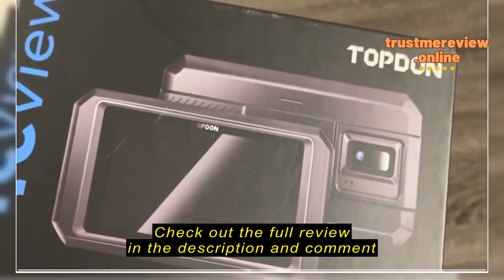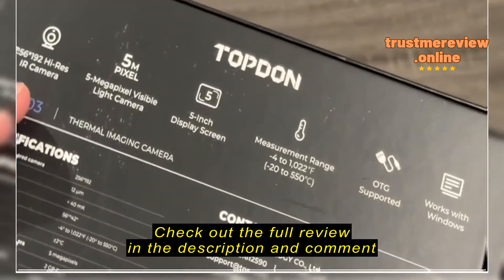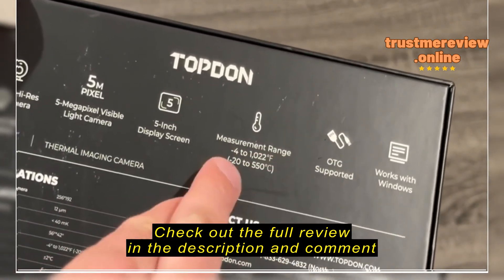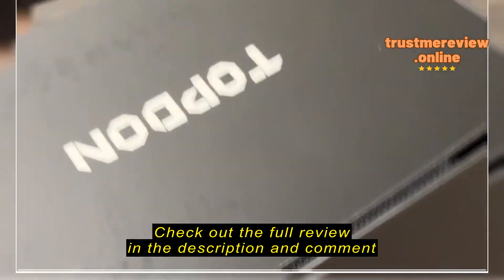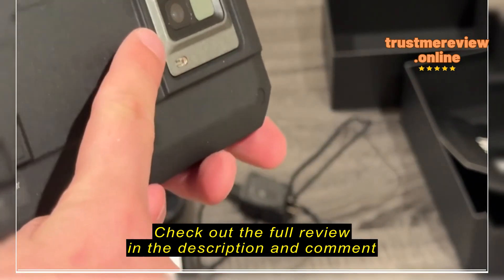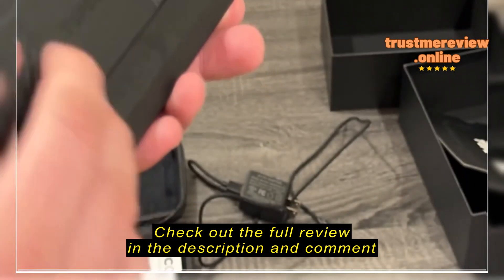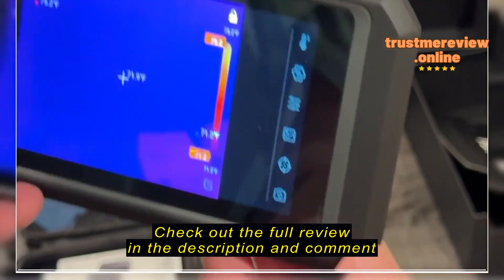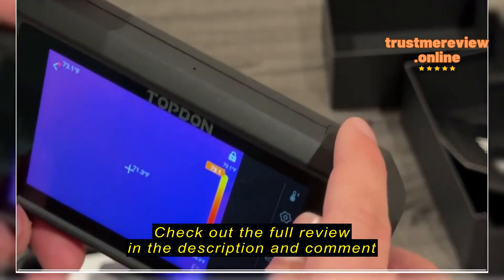Review: TOPDON TC003 Thermal Imaging Camera - A Comprehensive Analysis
TOPDON TC003 Thermal Imaging Camera, 256x192 IR High Resolution Dual-Camera with 2MP Visual Thermal Camera, 5" Touch Screen, -4°F~1022°F, 25 Hz, Android 11.0 OS, IP55 Thermal Imager with 32GB Storage

Review: TOPDON TC003 Thermal Imaging Camera - A Comprehensive AnalysisIntroductionpAs an avid DIY enthusiast and occasional professional troubleshooter, I often find myself faced with challenges that demand precise diagnostics. The quest for a reliable thermal imaging solution led me to explore the TOPDON TC003 Thermal Imaging Camera. Let's delve into my extensive experience with this remarkable device and uncover its pros and cons./pThings to Consider before Buying a Thermal Imaging CamerapBefore investing in a thermal imaging camera, it's crucial to grasp the significance of thermal diagnostics. Whether you're a homeowner seeking to identify insulation issues or a professional technician troubleshooting electrical systems, thermal imaging provides invaluable insights. However, it's essential to discern your specific needs and the level of accuracy required for your tasks. While the TC003 caters to a wide range of applications, users with highly specialized requirements may need